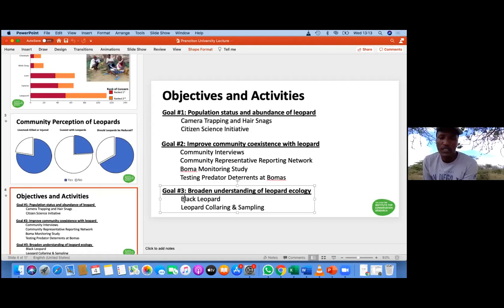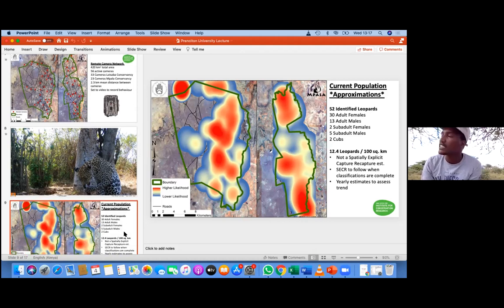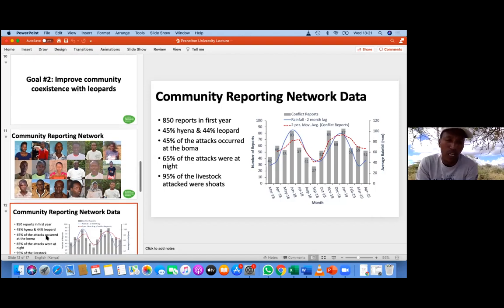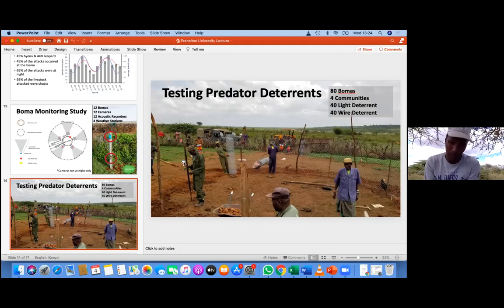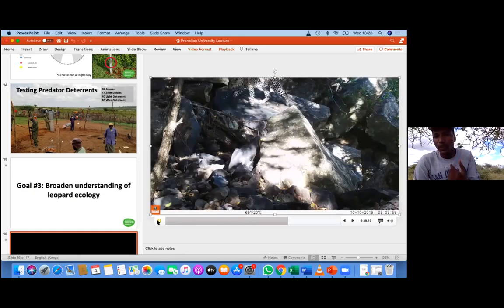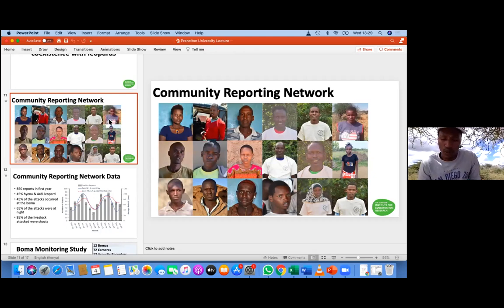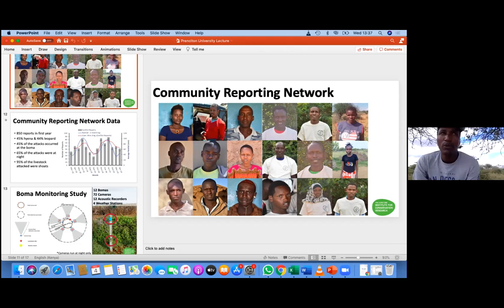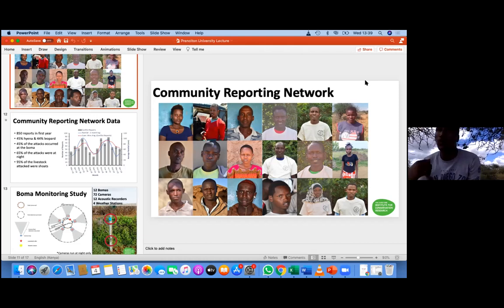African Leopards and Communities with Letoluai Ambrose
A discussion of Ambrose's research into leopard ecology on Loisaba & Mpala conservancies in Laikipia, Kenya, also his work with local communities to identify their attitudes to wildlife and to mitigate conflict.  Also Leopard Camera Trap videos & black leopard cubs.